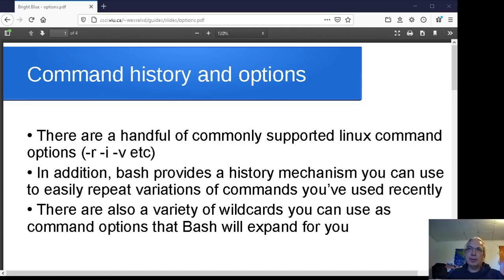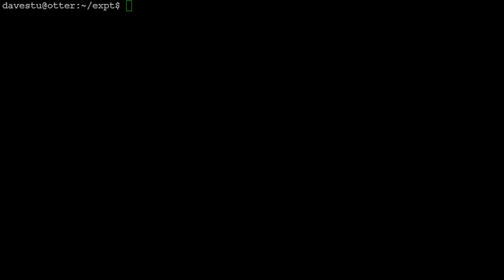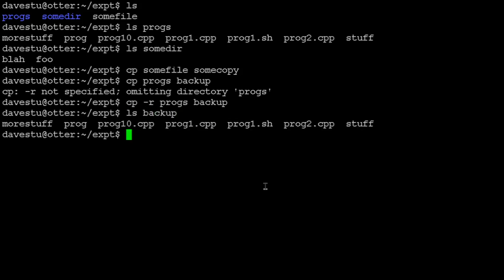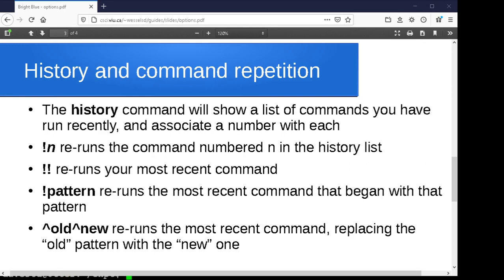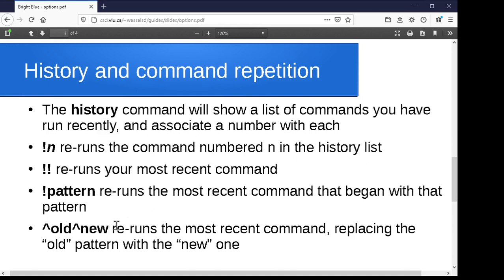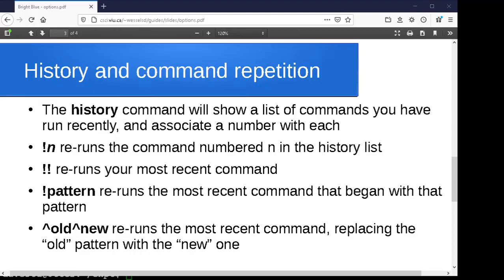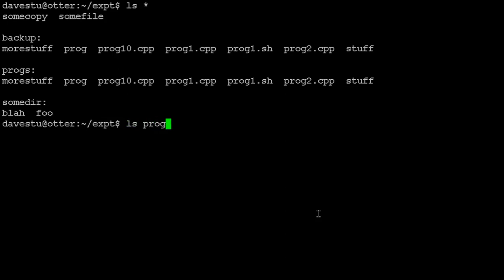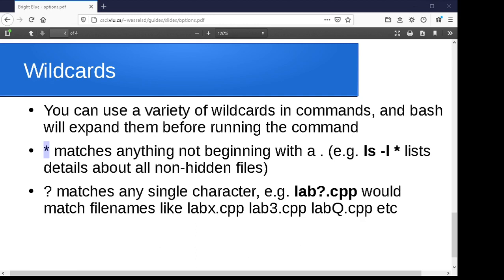Linux command options and history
We look at common linux command options (-r, -i, -v, -f, etc), the use of wildcards (* and ?), and some of the history options for repeating past commands.